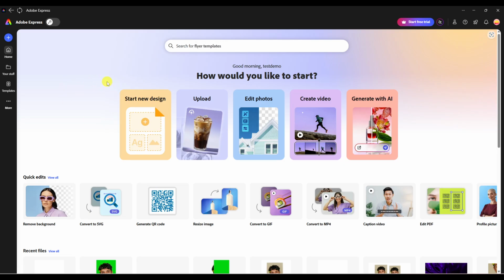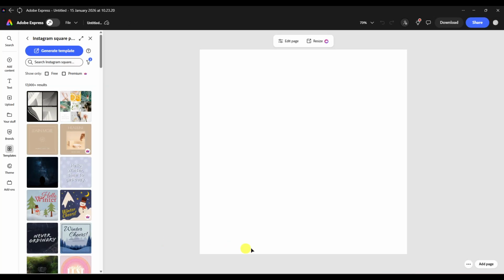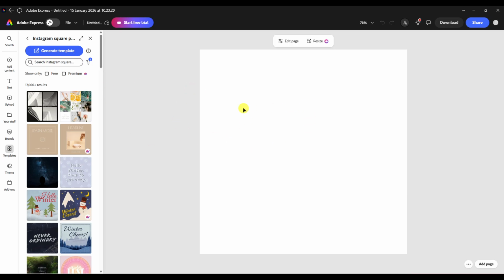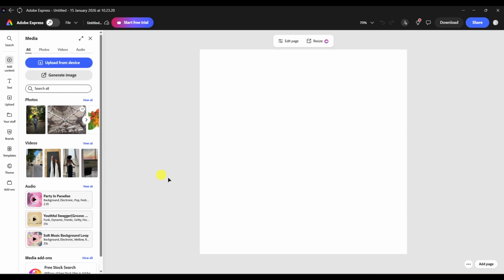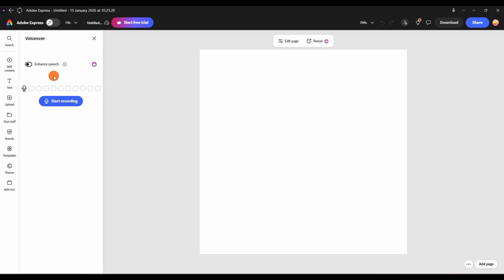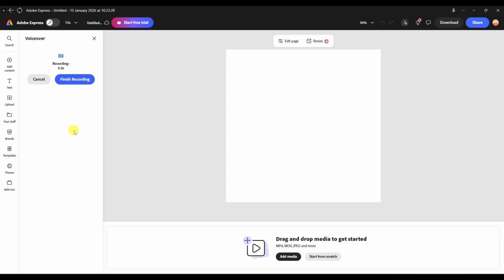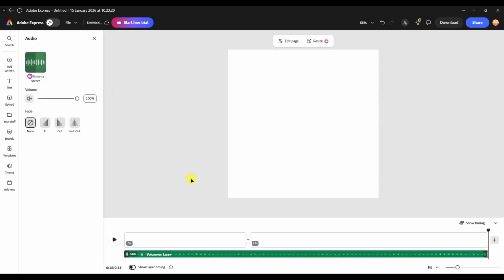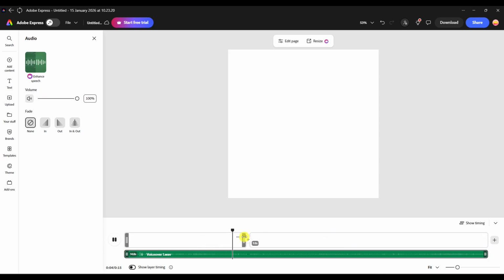How To Record Your Voice In Adobe Express (2026) (Complete Guide)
In this video, you’ll learn how to record your voice in Adobe Express in a simple and beginner-friendly way. This Adobe Express tutorial shows you step by step how to capture clear audio for your videos, presentations, or creative projects.

We’ll guide you through Adobe Express voice recording tools, share tips for clean and professional sound, and explain how to add narration or voiceovers to your projects. This Adobe Express complete guide covers everything you need to start recording audio confidently and easily.

Whether you’re making content for social media, school projects, or personal videos, this tutorial will help you master voice recording in Adobe Express quickly and effectively.